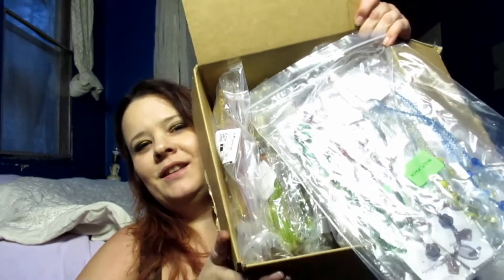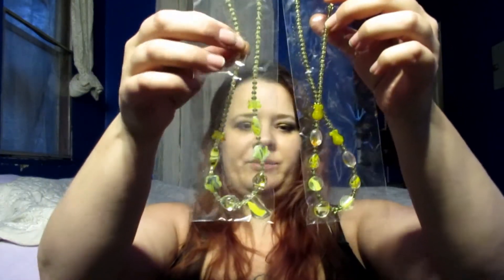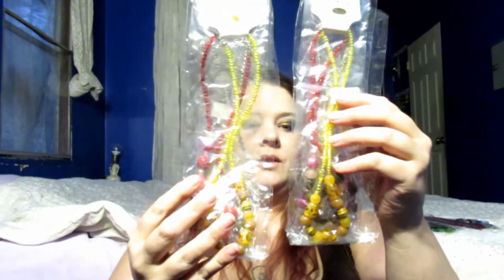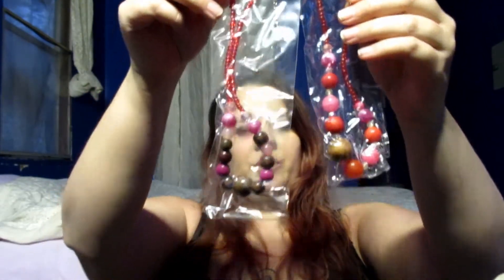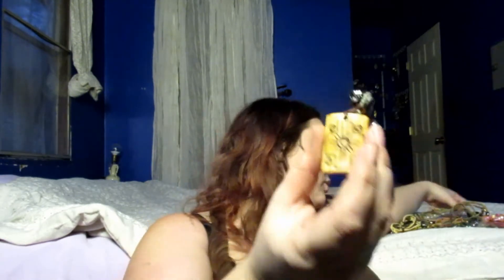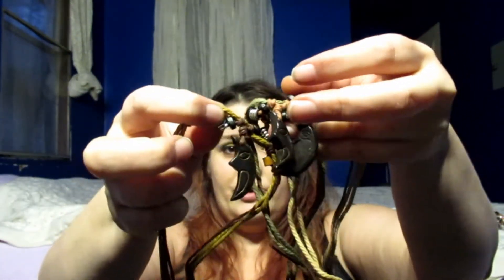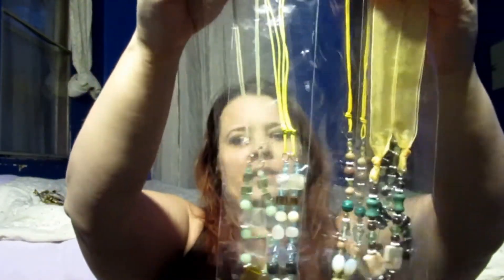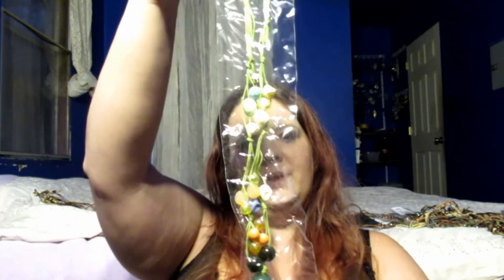Wow! 76 Necklaces for 31.00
I got all of these from Fire Mountain Gems and Beads. They are all from the clearance and sell sections. Here is a link to their site. Thanks so much for sitting a spell with me.